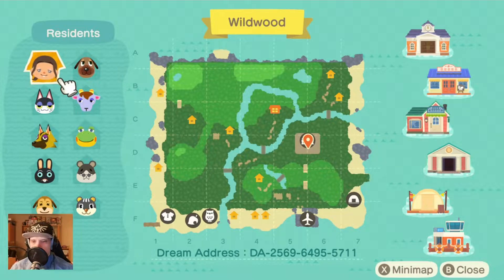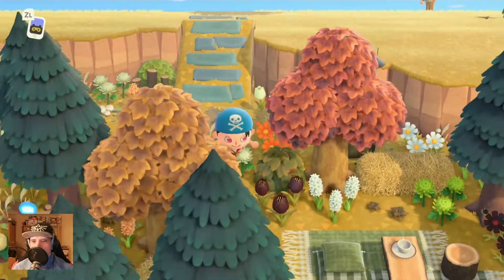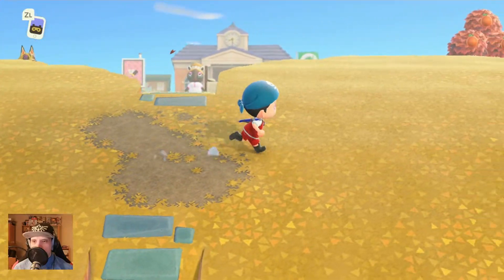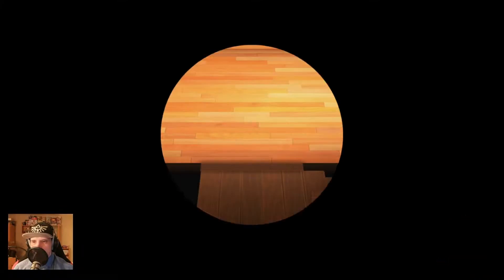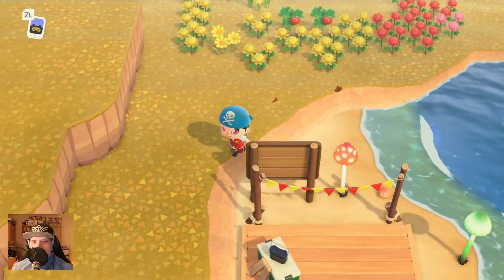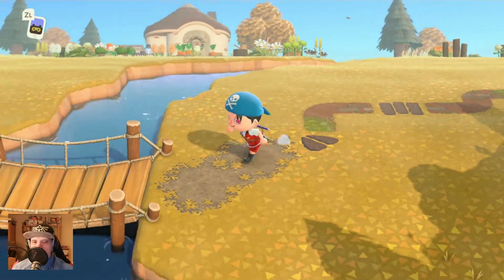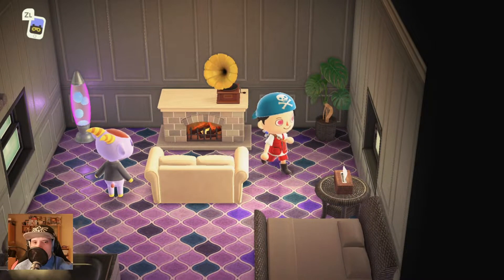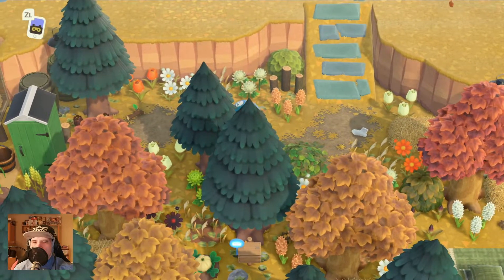Dream island tour from leah in work island - Animal Crossing: New Horizons - Day 707 Part 777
About the game:
Animal Crossing: New Horizons is a released in 2020. The game is a life simulation and published by Nintendo for the Nintendo Switch; it is the fifth main game in the Animal Crossing. In New Horizons, the player controls a character who moves to a deserted island after purchasing a getaway package from Tom Nook, playing the game in a nonlinear fashion and developing the island as they choose. They can gather and craft items, customize the island, and form it into a community of anthropomorphic animals.